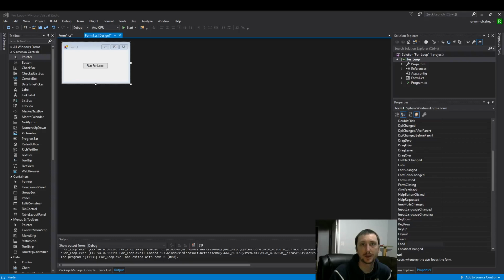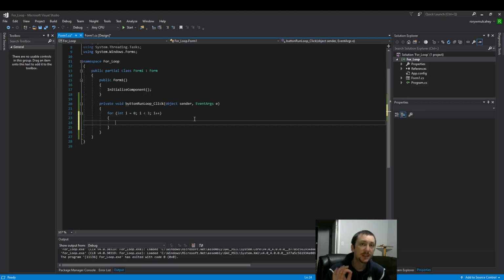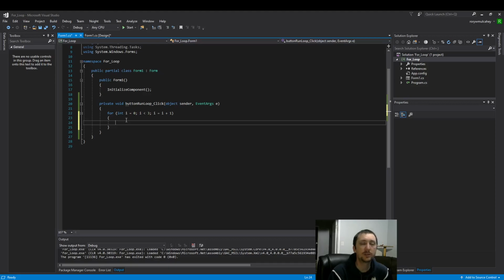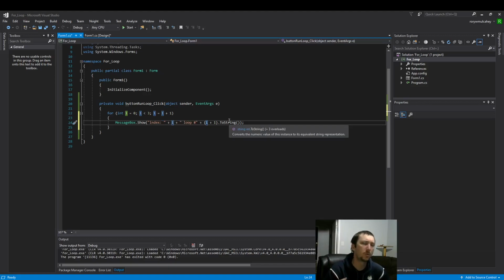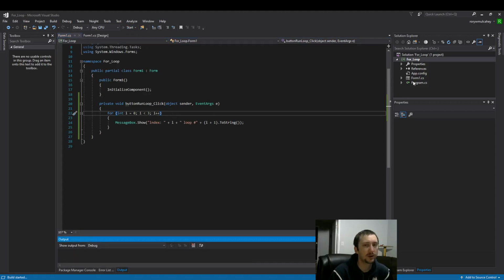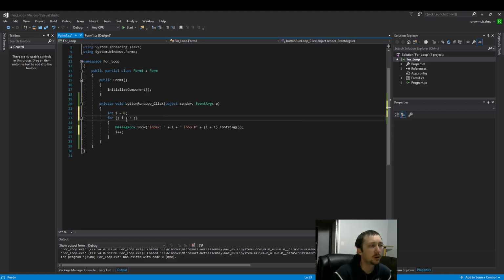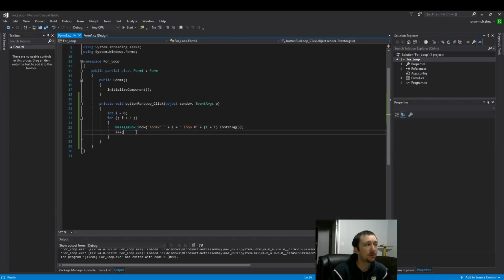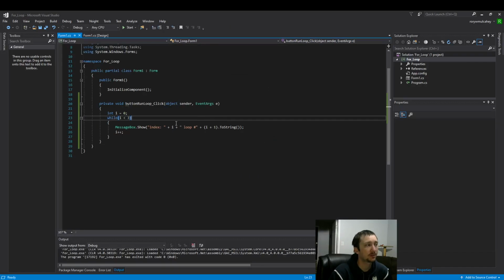Build a simple for and while loop with increment operator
In this video we will cover how to create a simple for loop, while loop and use the increment operator.

Basic Steps:

Define a new for loop with an indexer.
Discuss the increment operator.
Define end of for loop to be an integer.
Loop through that integer number of times.
Display the loop index.
Discuss how the for loop operates.
Convert for loop to be a simpler looking if statement.
Then convert the for loop to a while loop.

C# .NET
Windows Form Application
Visual Studio
Button Event
For loop
While loop
Increment operator